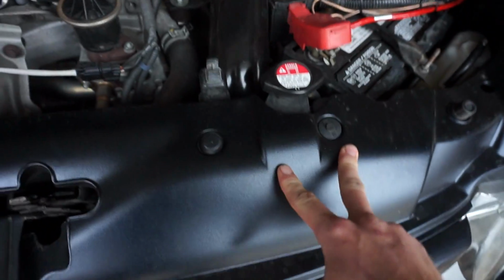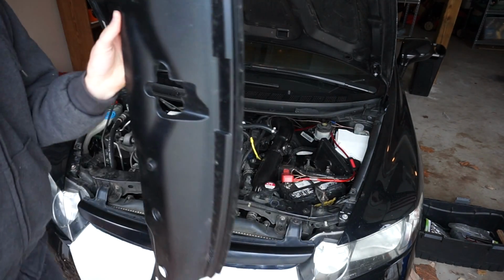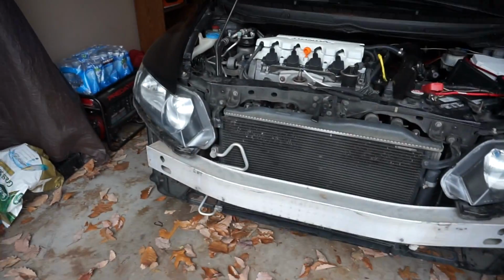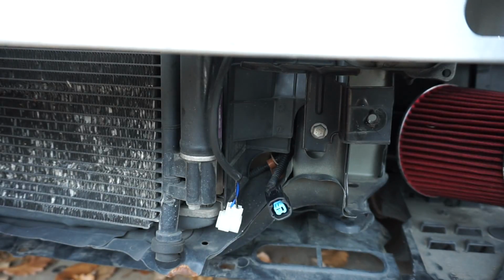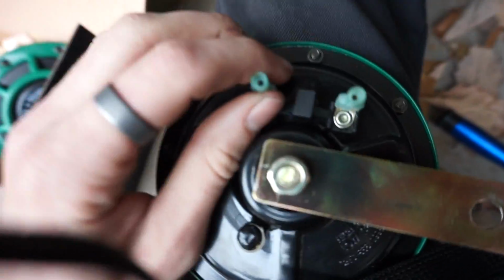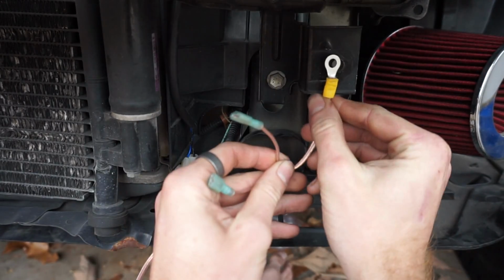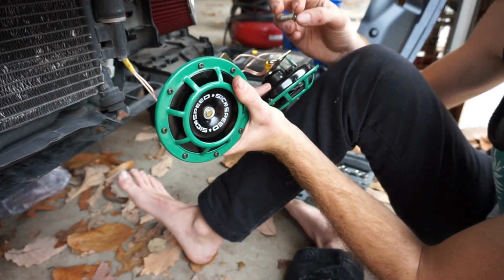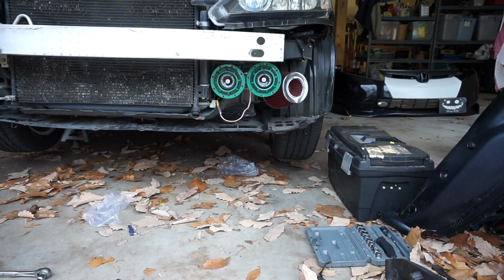Aftermarket Horn Install on a 2007 Civic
Erik decided that he didn't want to wait for me to get home for the horn install so here he is in his entire southernness walking it through.